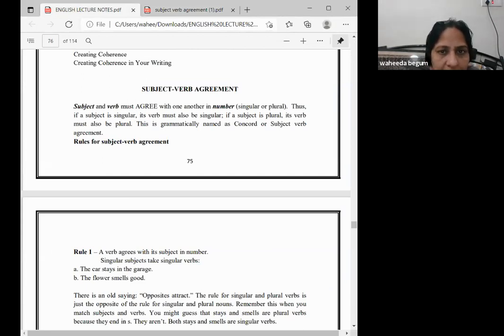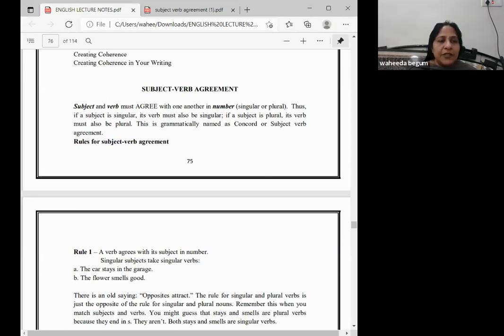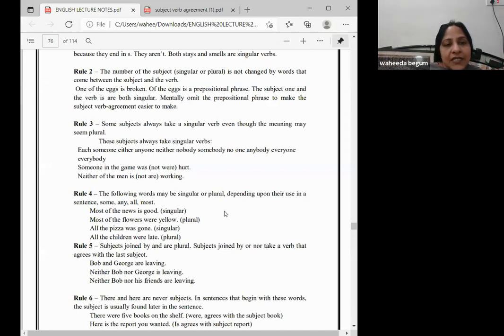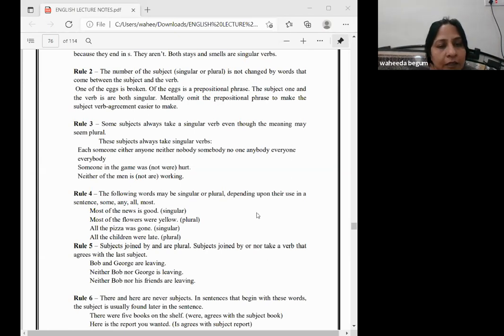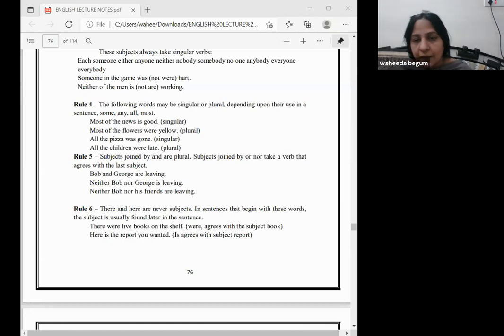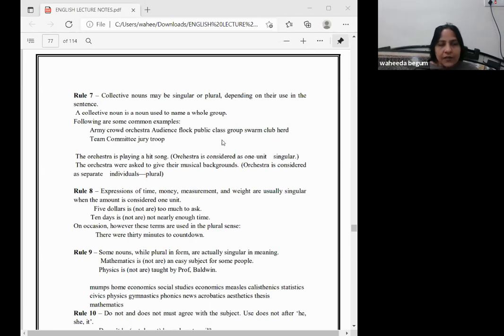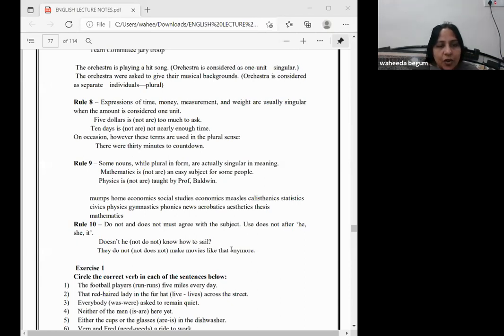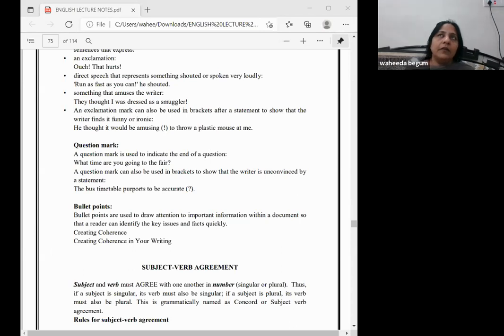Subject Verb Agreement